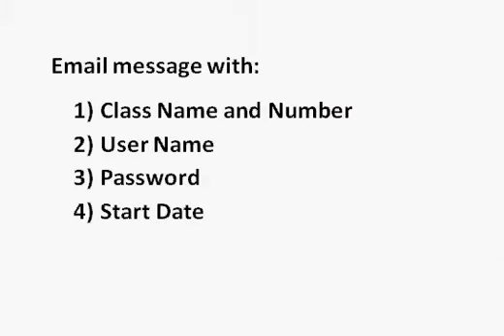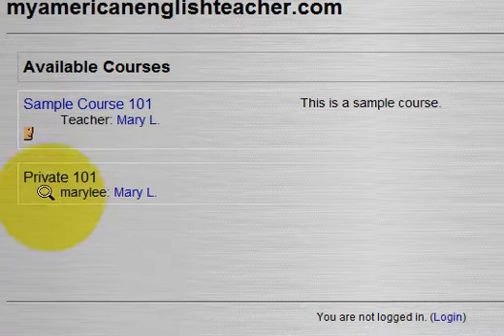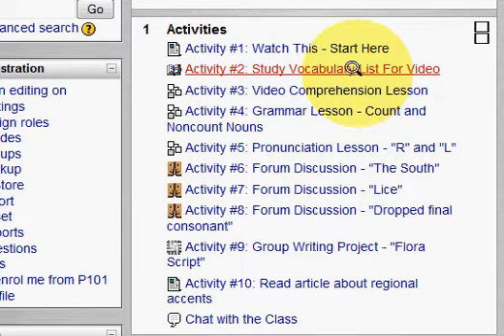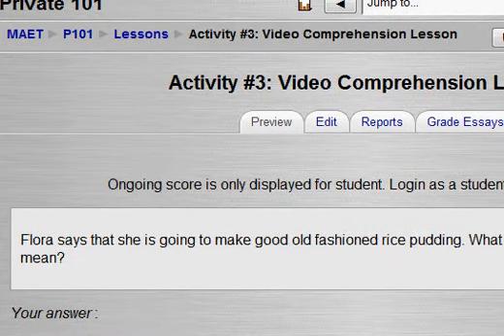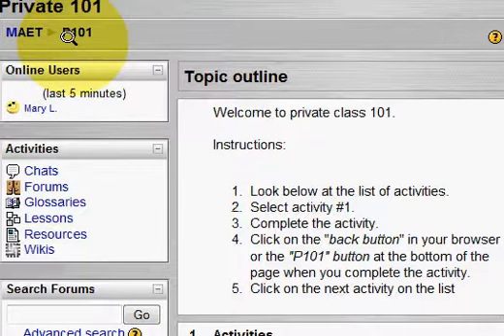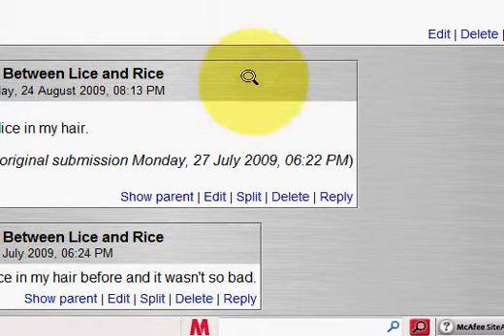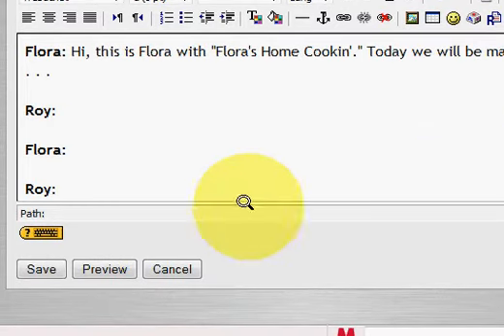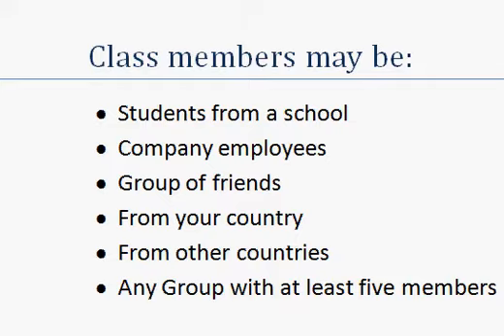Take an English Class Online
How to take an online English (ESL) class from myamericanenglishteacher.com